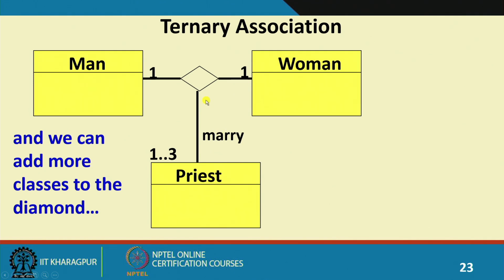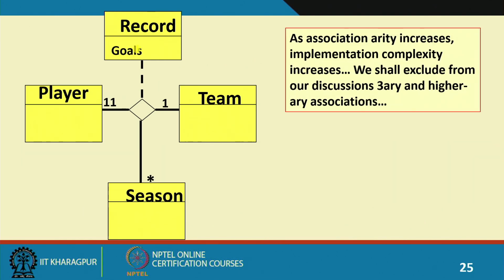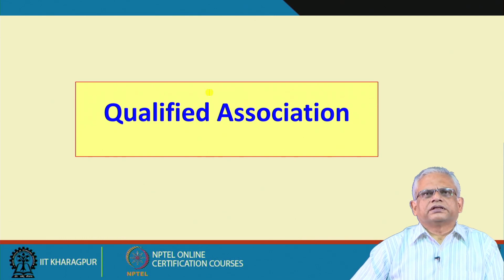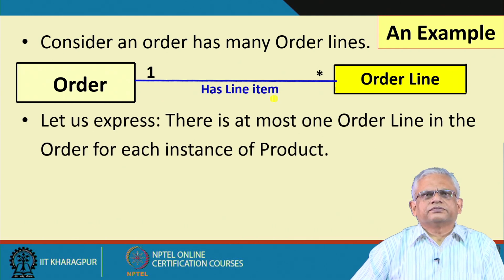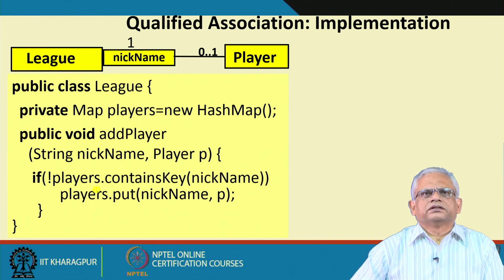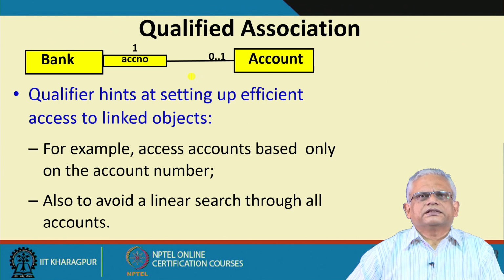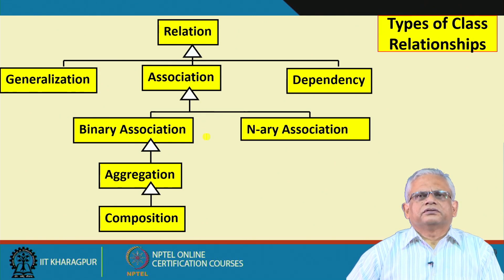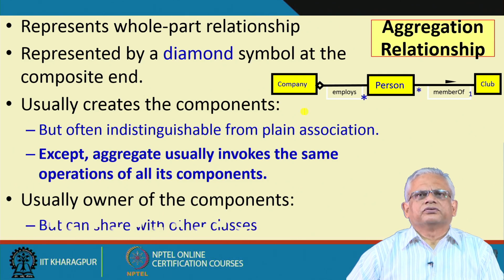Lecture 13: Qualified Association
Qualified Association and Its Implementation